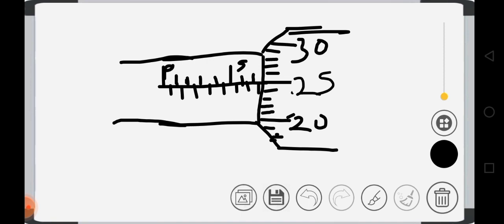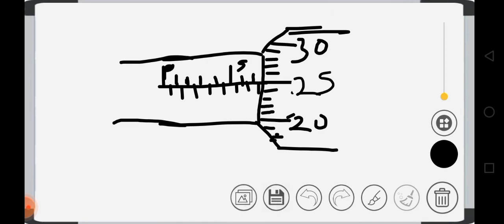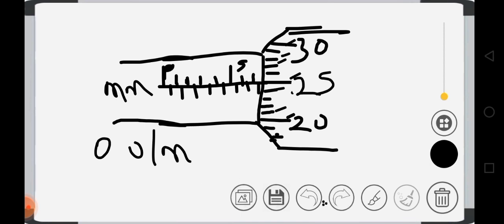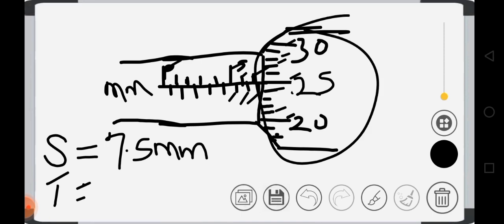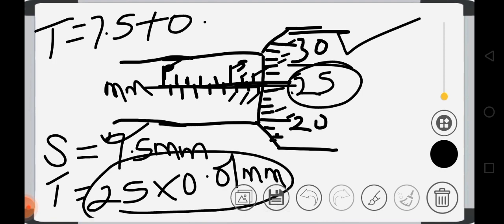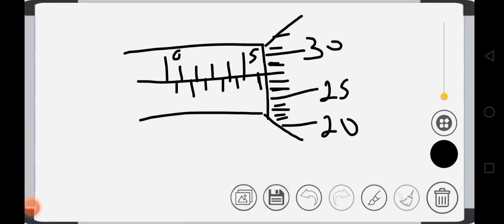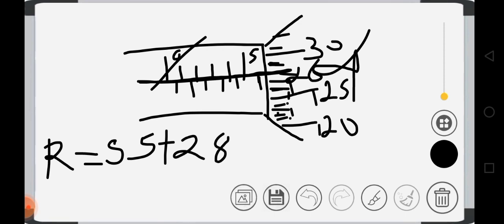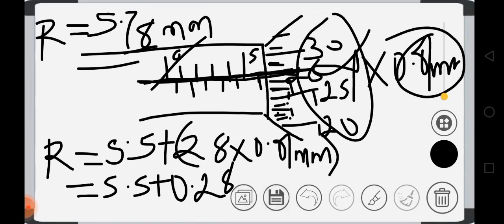HOW TO ACCURATELY READ A MICROMETER SCREW GAUGE